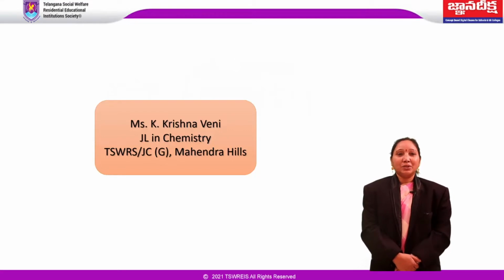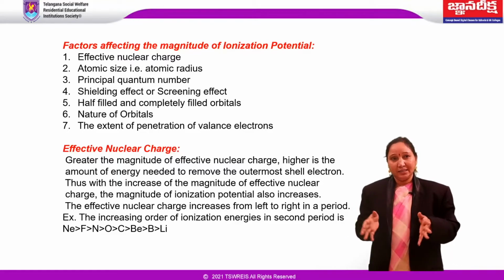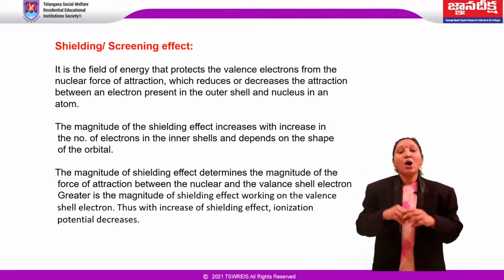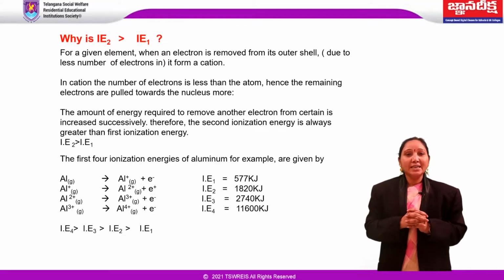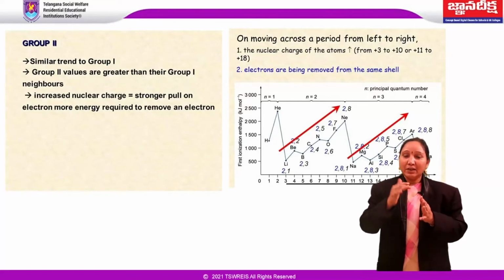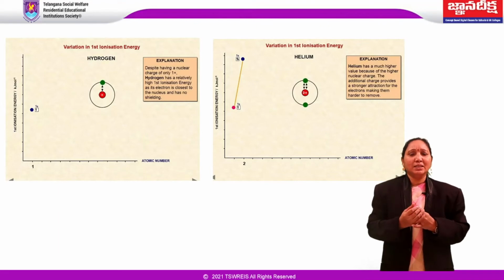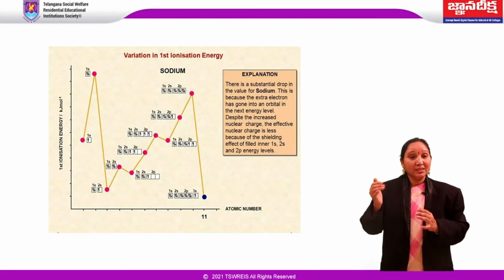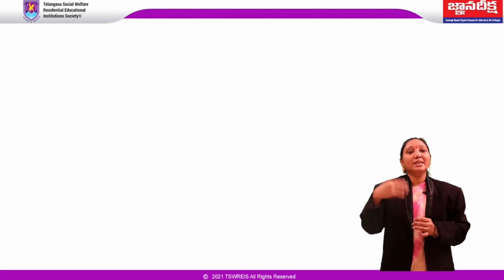TSWREIS -GNANA DEEKSHA -PHASE 3(DD)||CHEMISTRY-IONIZATION ENERGY FACTORS||SCHOOL||Mr. K. Krishnaveni